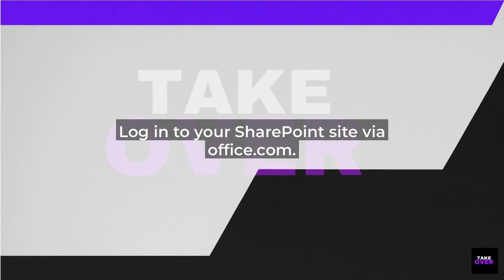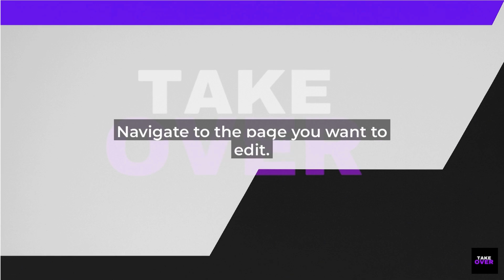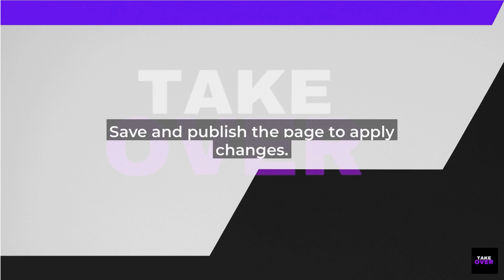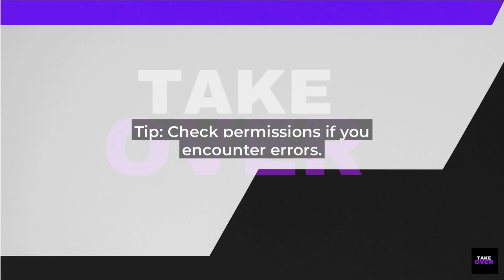How to Add a Web Part to SharePoint Page 2025